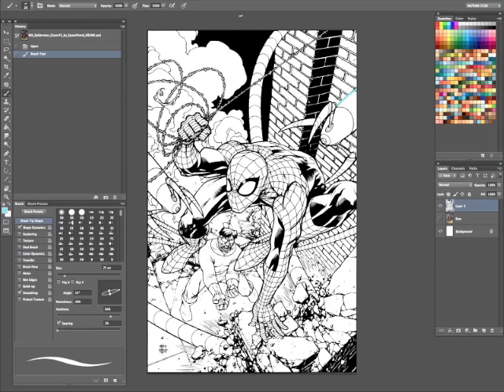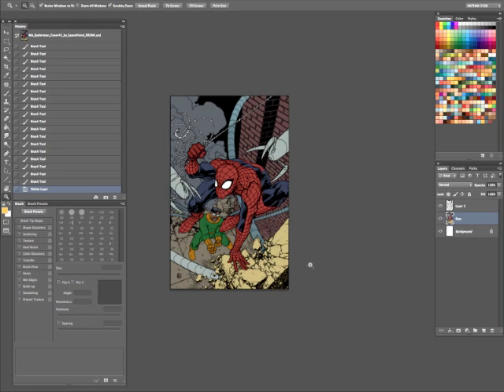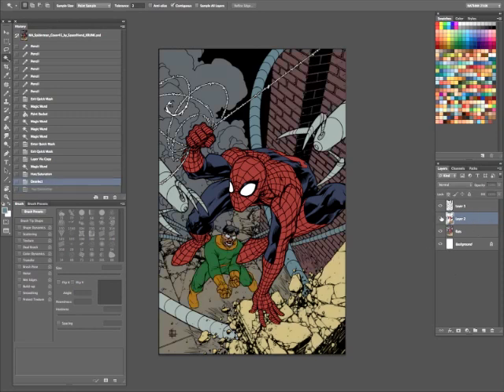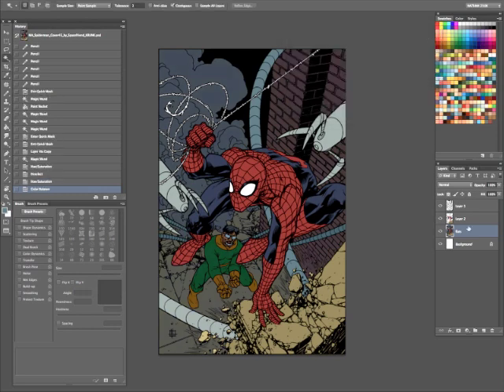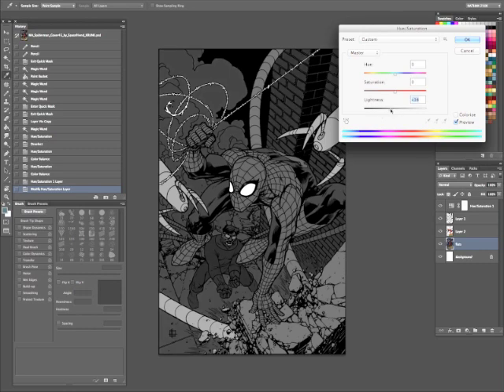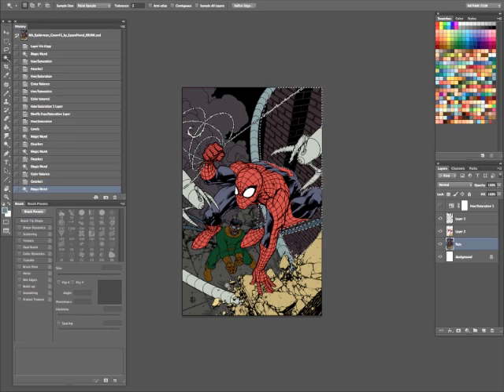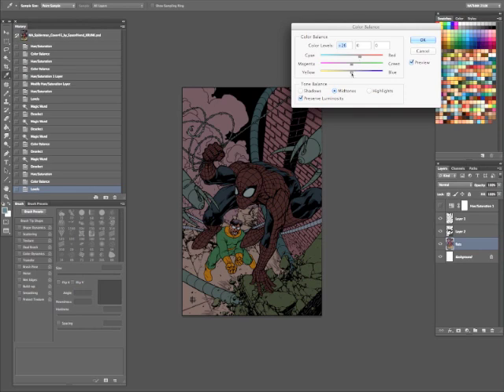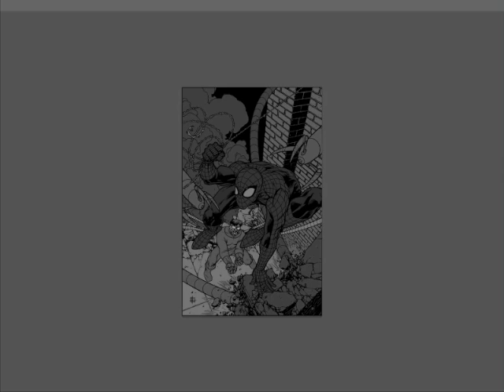Comic Book Coloring Tips and Tricks Episode 01: Adding More Depth to Your Work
Just a quick rundown on using hue, saturation, and value to create more depth in your work.